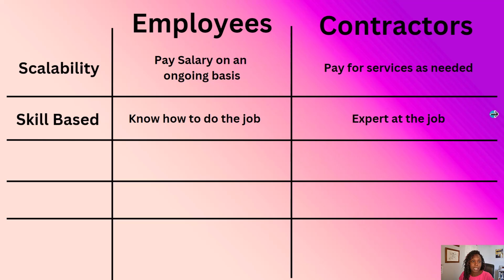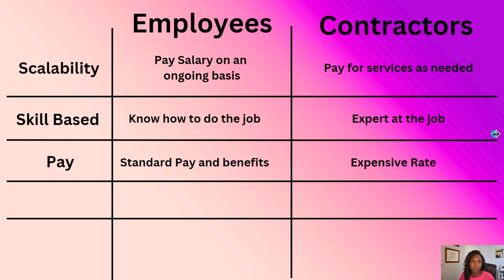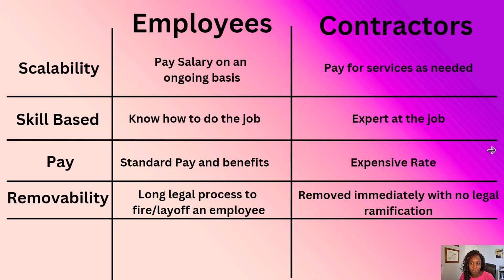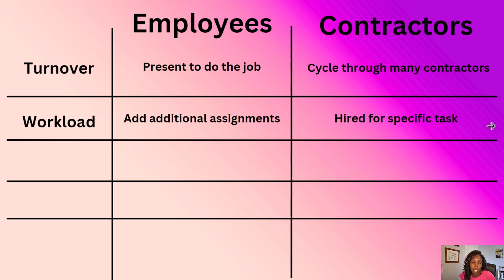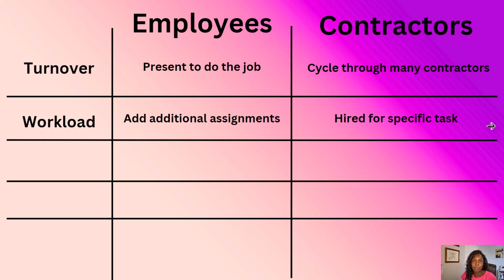Employee vs Contractors: Which is better??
Contractors or Employees, which is better?

Contractors are individuals that provide a specific service at a specified rate for a period of time.

An employee is someone who is hired on part-time or full-time to fill a role in a business.

There is no right or wrong answers. It is a matter of which works best for your organization.

In this video, I compare having contractors vs employees.